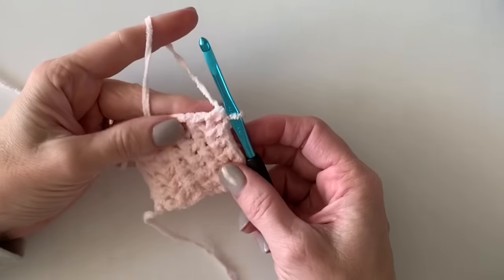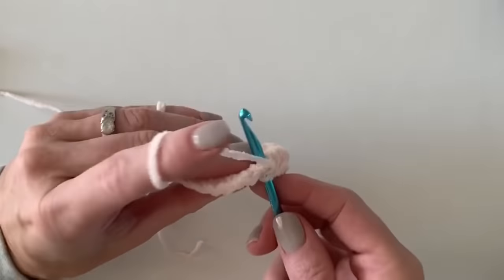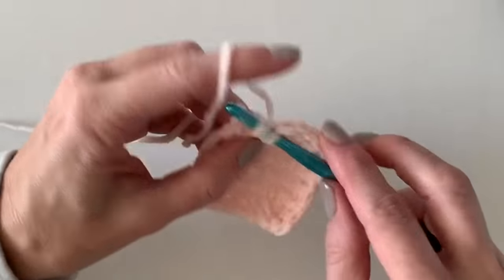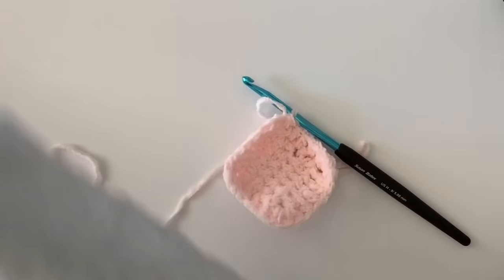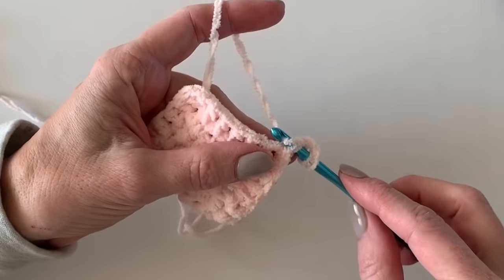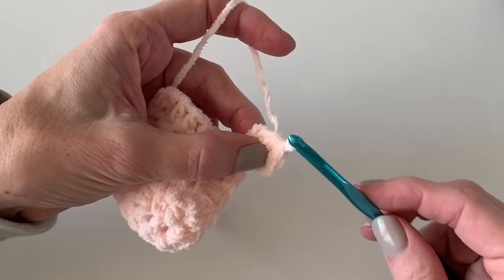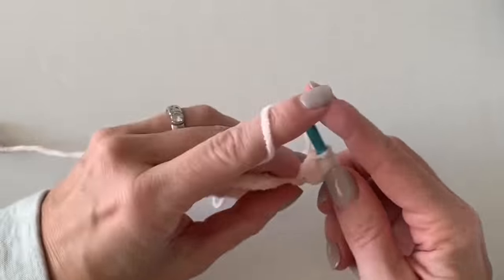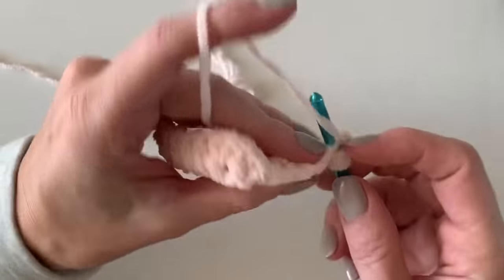Crochet Blanket Dot Border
Crochet tutorial for the dot border edge on a crochet blanket.  I used this border for a Crochet Polka Dot Heart Doll Blanket, see the full pattern

NEW CHILDREN’S BOOK “Daisy’s Grandma Loves to Crochet”
link to buy the picture book on Amazon

Facebook Crochet Help Group: Daisy Farm Crafters Group

Happy Crocheting!

XO,

Tiffany